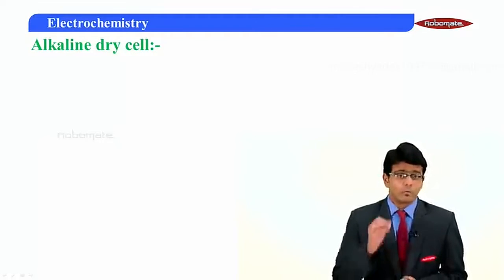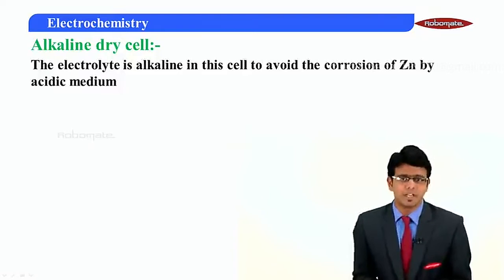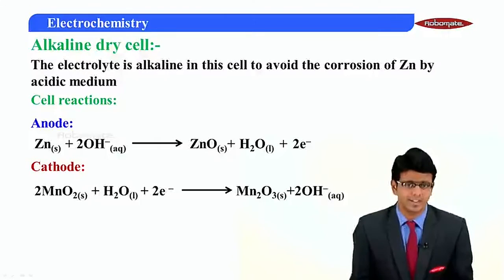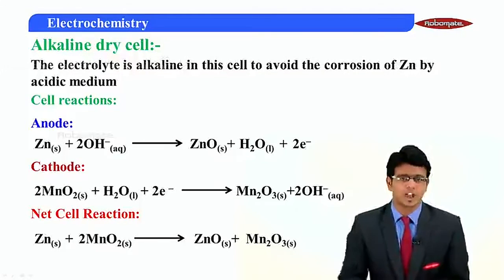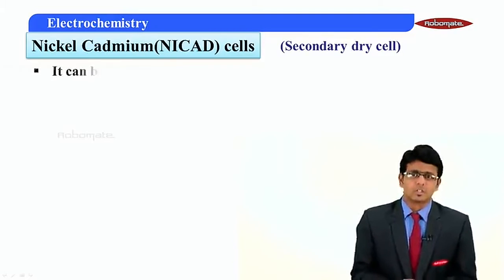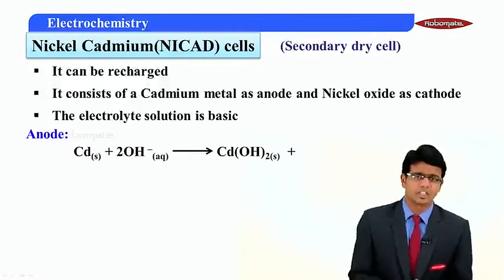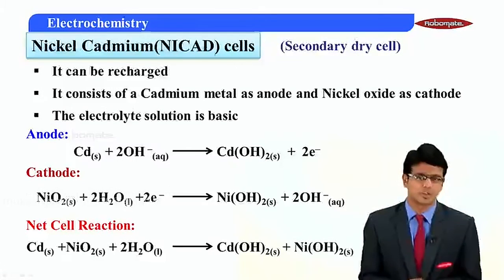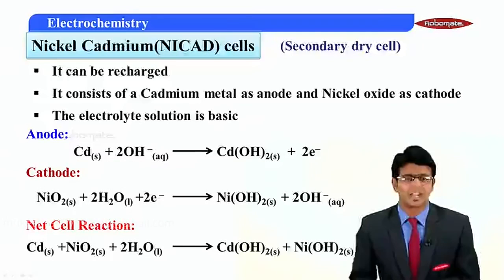Electrochemistry part 60